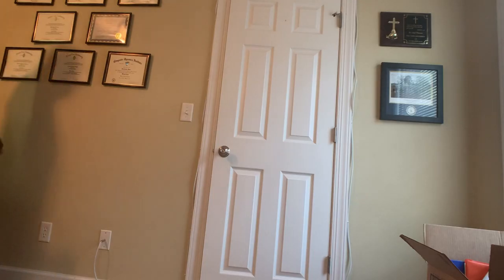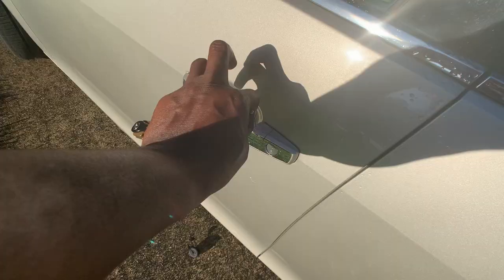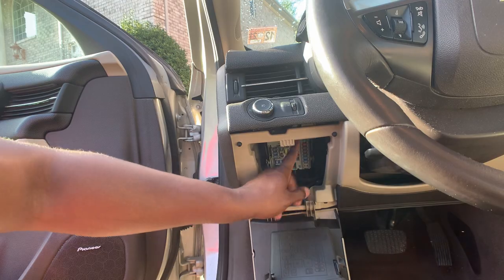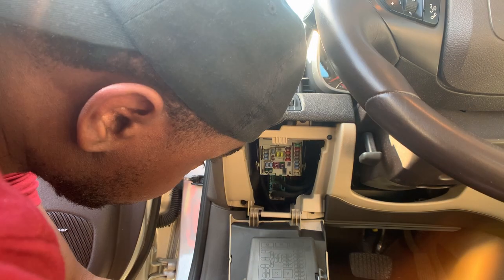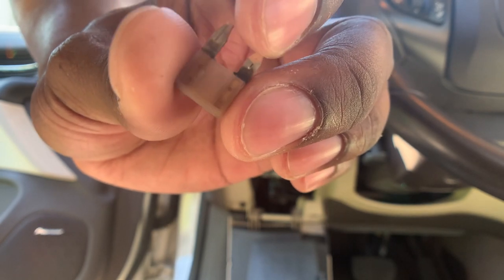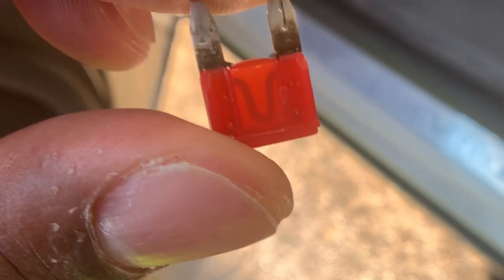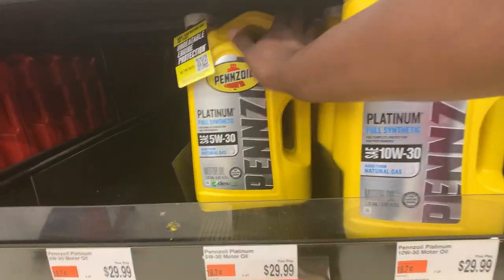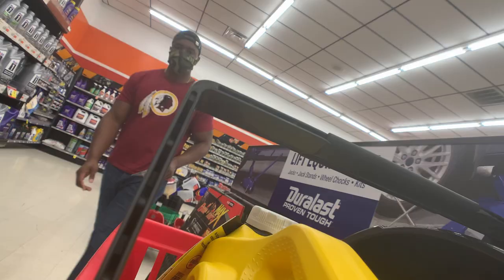I FIXED IT ! ! ! -- (I GUESS I'M A PROFESSIONAL)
KINGDOM!!! If you're a new Subscriber don't forget to DM on Instagram @Ryan_The_Gawd to say hey, or to let me know what videos you'd like to see next. Welcome to the Kingdom! RYAN THE GAWD, BLACK YOUTUBER, BLACK YOUTUBE, KELLY STAMPS, Vlog, Daily vlog, vlogs, daily vlogs, black youtubers, casey neistat, top black youtubers,coryxkenshin, cory kenshin,